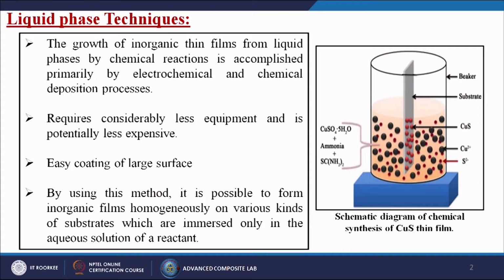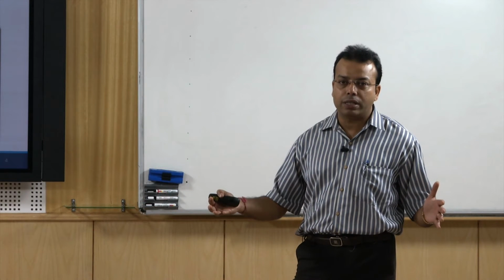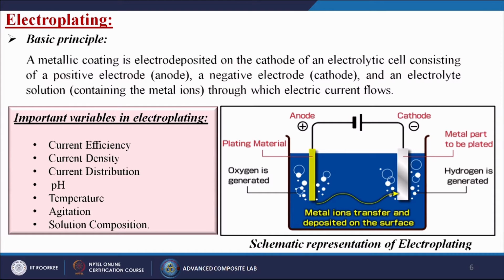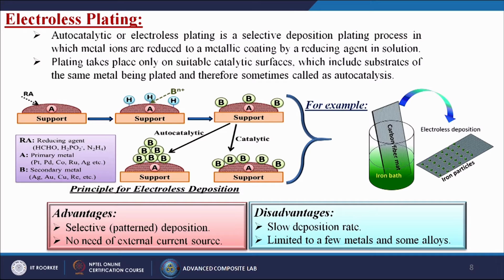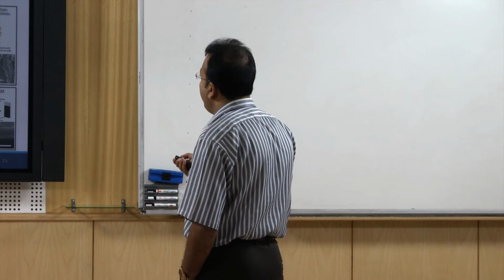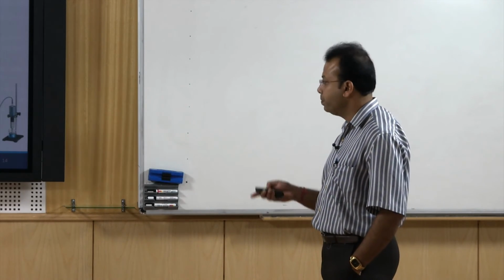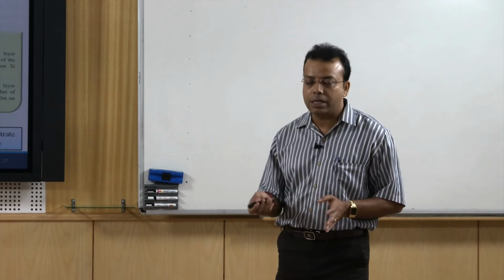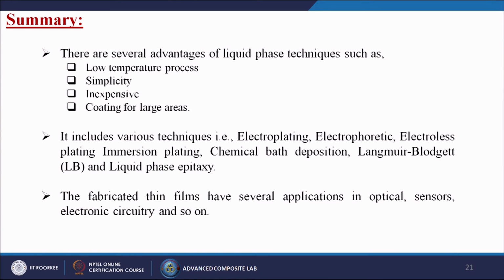Liquid Phase Techniques